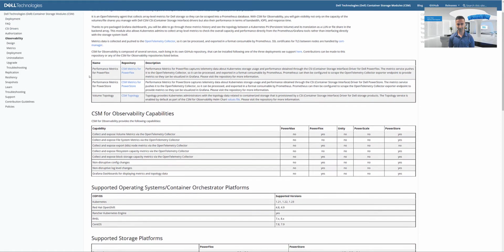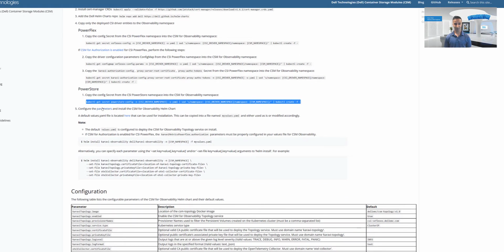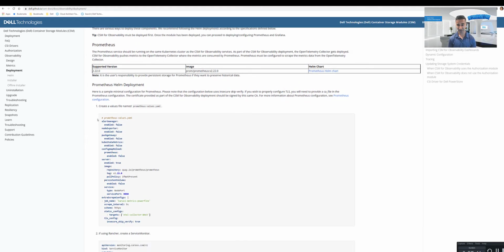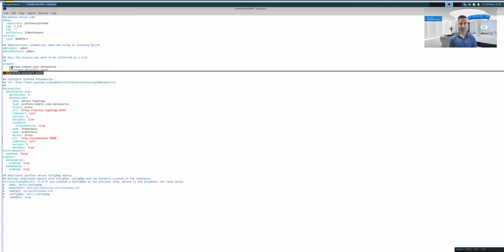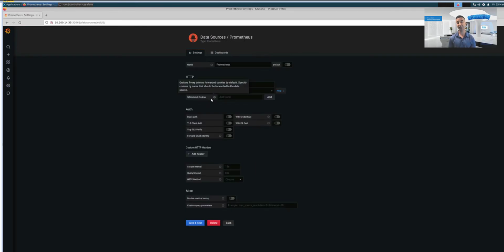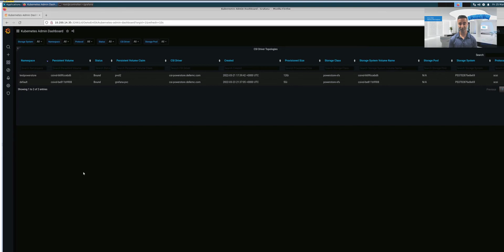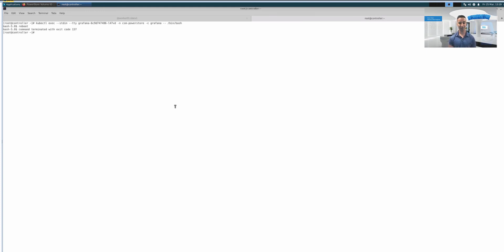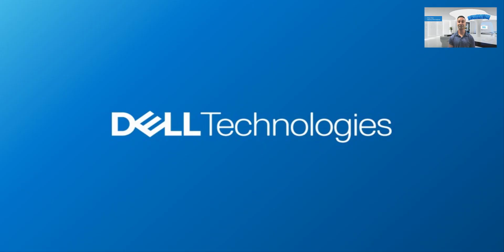Dell CSM Observability Installation in DETAIL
This video will show you how to install and use the Dell CSM Observability module